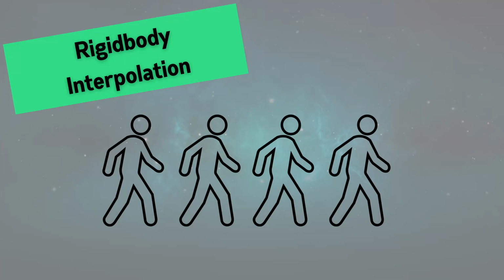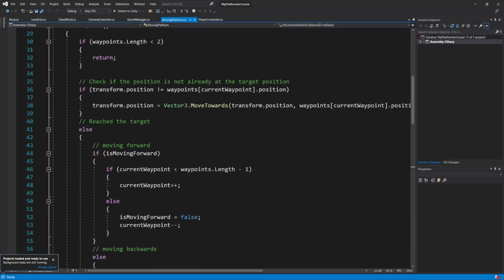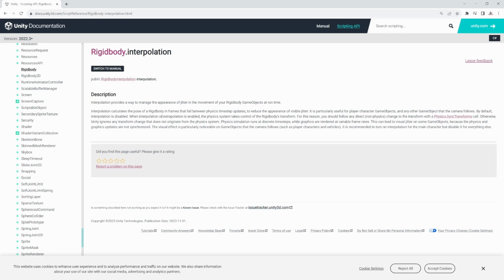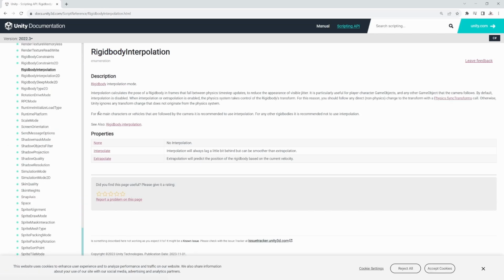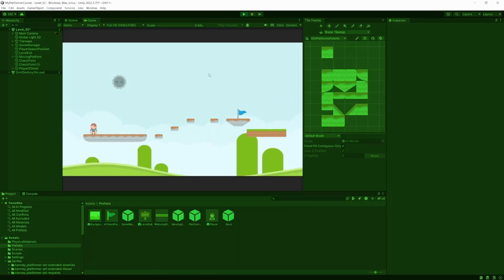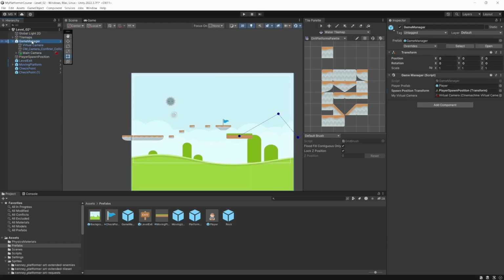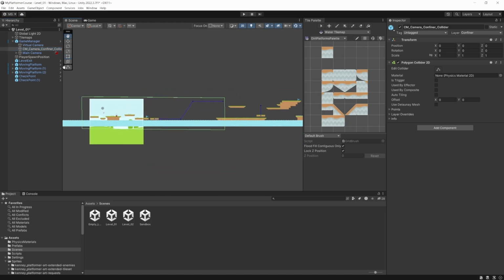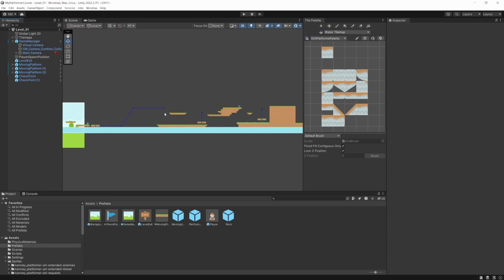Unity for Beginners - 057 - Interpolation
In this video we will go over what Interpolation is and why it can be important in some situations.